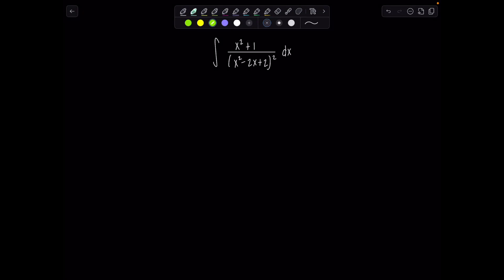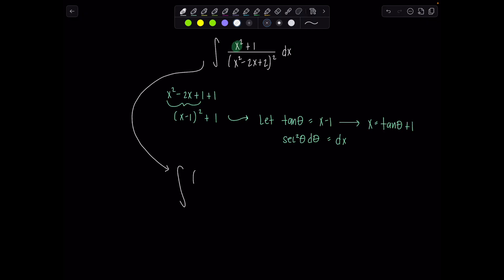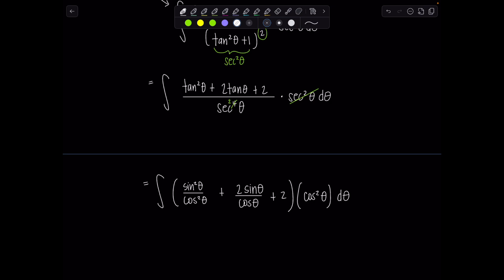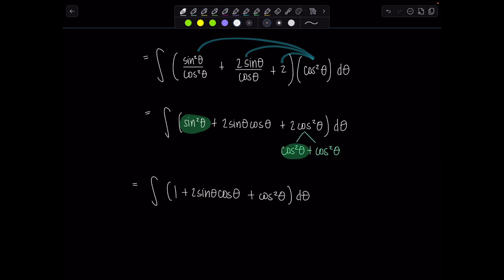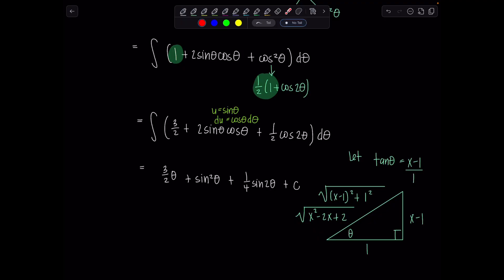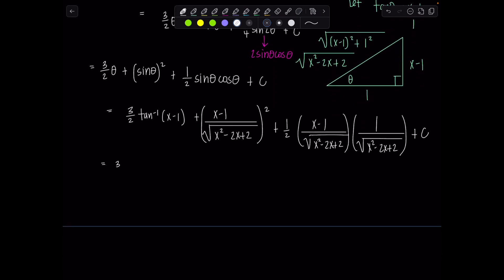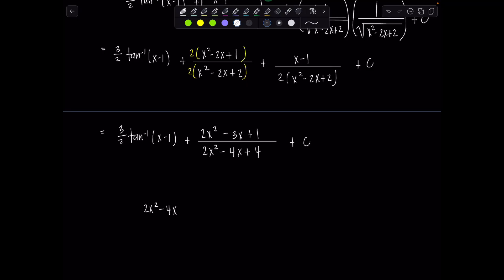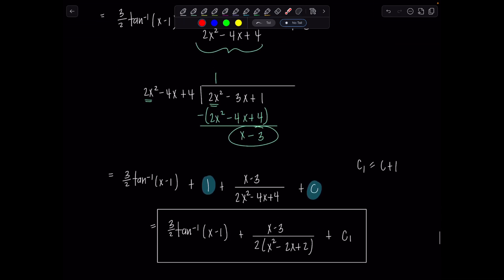Integral of the Day 7.12.25 | Trig Sub & a Surprise Long Division Finish | Math with Professor V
Here is your latest "Integral of the Day"! This one features a solid trig substitution, but the real surprise comes at the end—simplifying the final expression requires a good old-fashioned round of polynomial long division. A satisfying finish to an otherwise unconventional path.

xoxo,
Professor V

I'm also an Amazon influencer, so feel free to support and shop: